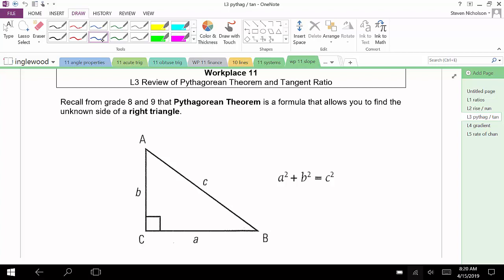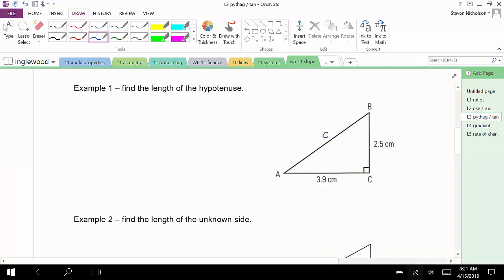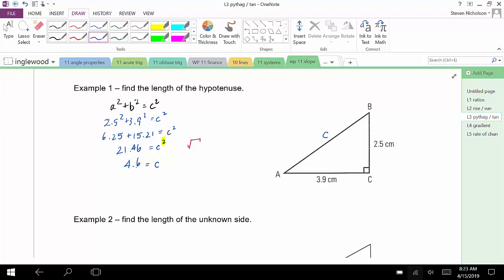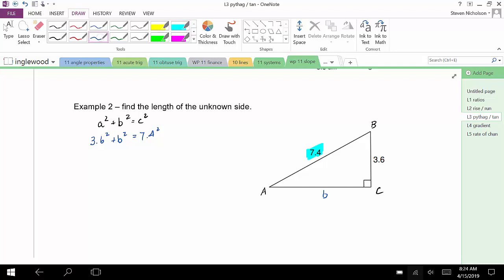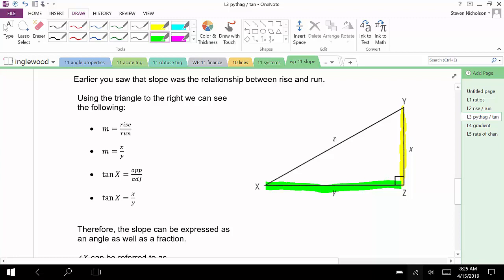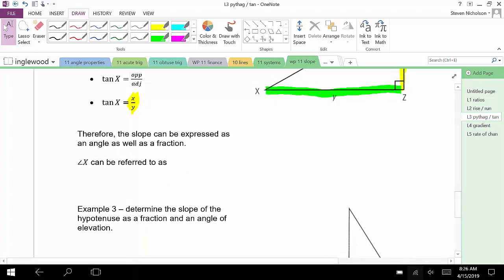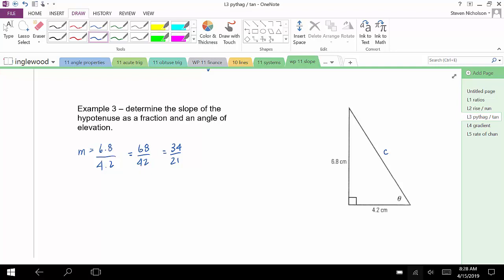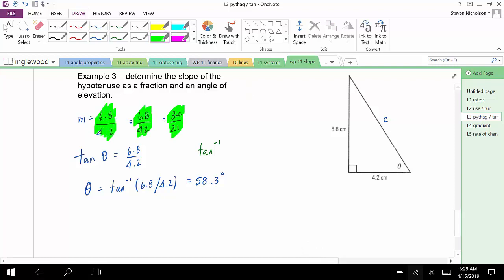L3 pythagorean theorem and tangent ratio